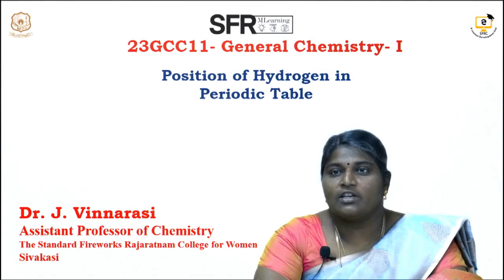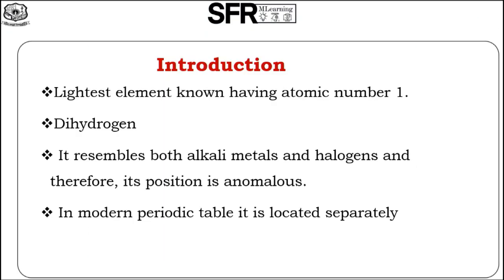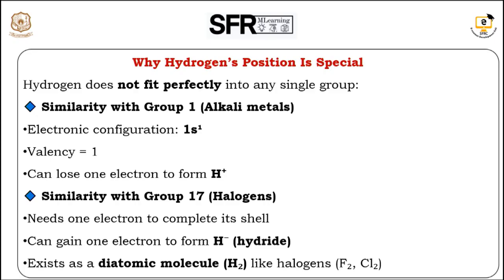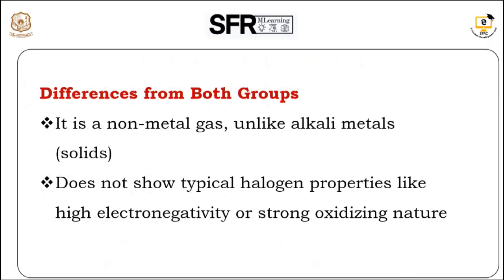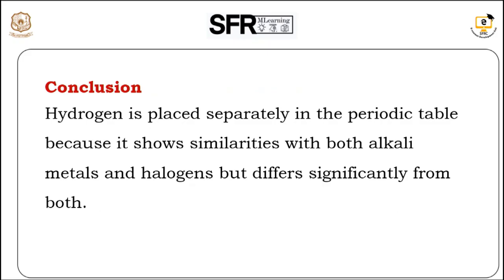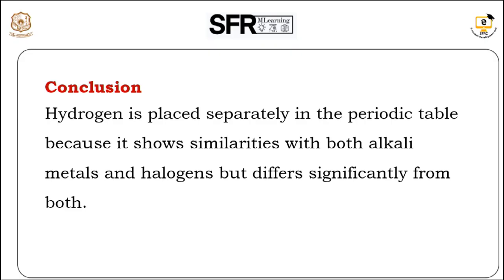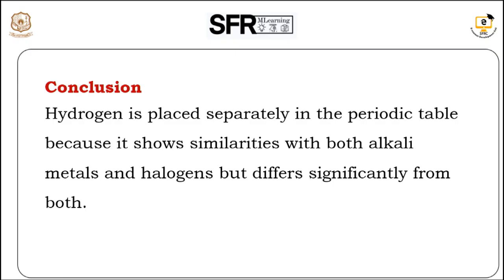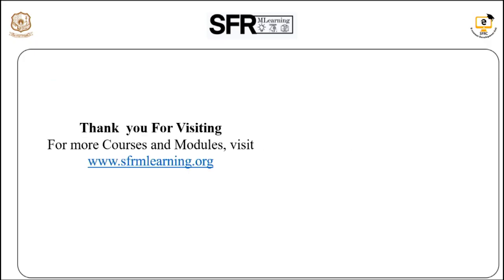Position of Hydrogen in Periodic Table by Dr J Vinnarasi,Asst Prof of Chemistry